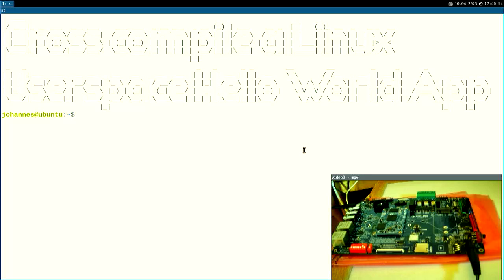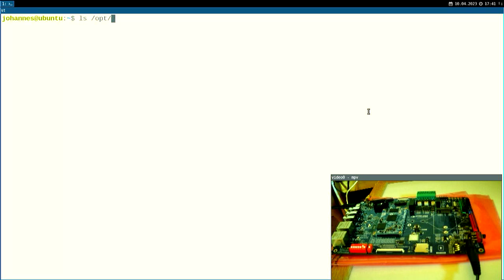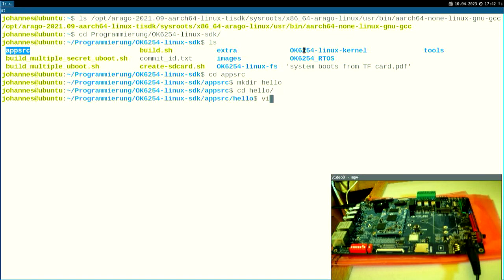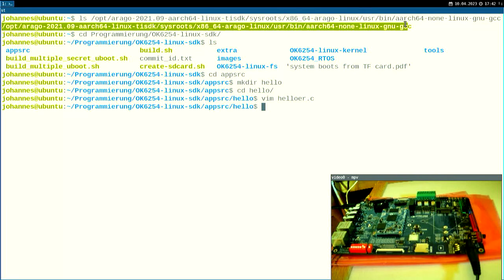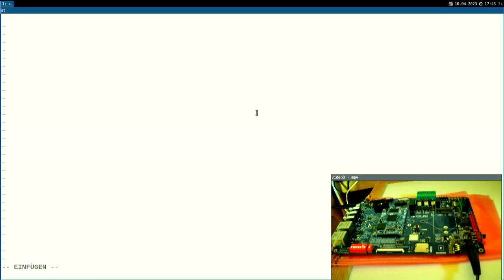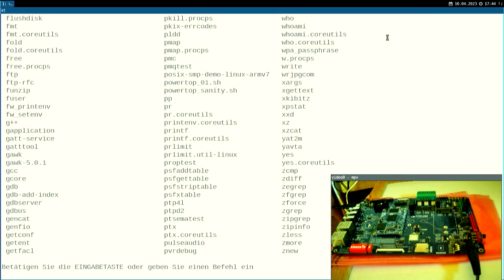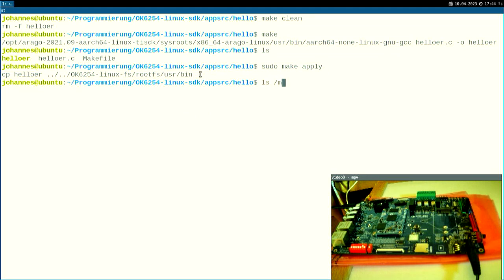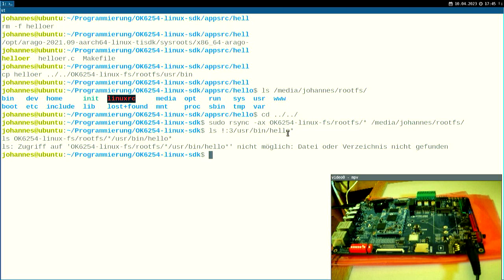Getting started with Embedded Linux - Cross-compile a Hello World Linux Userspace App for aarch64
I got this board from Forlinx free of charge at the embedded world. Thanks! But I am not paid to do these videos. In this video I show you the OK6254-C board which I will use as a platform for my videos.

I want to show you how to get started with real embedded Linux. We will talk about Arago, building the Linux Kernel, Apps and Drivers for Embedded Systems.